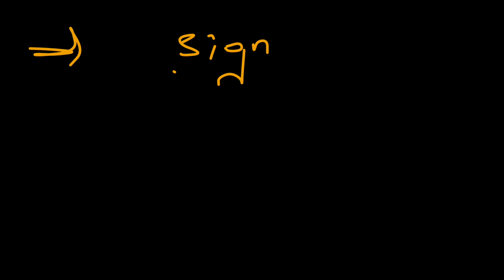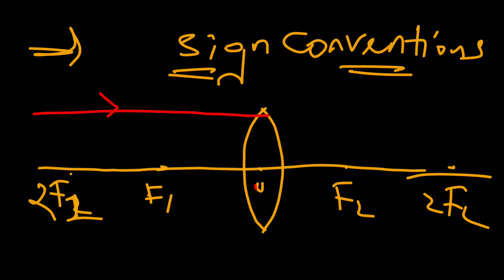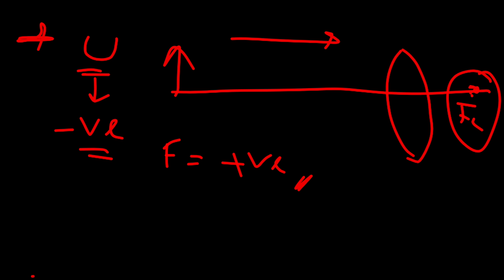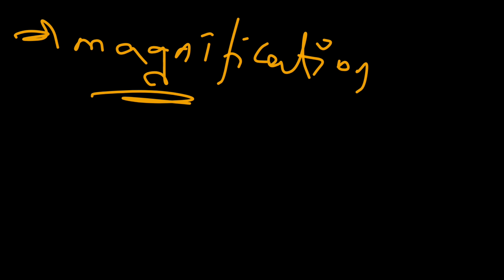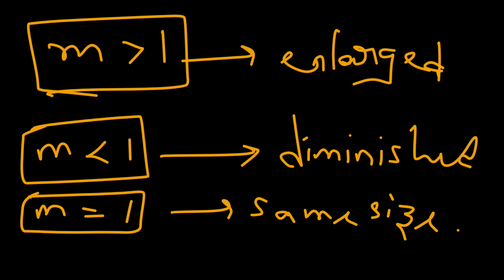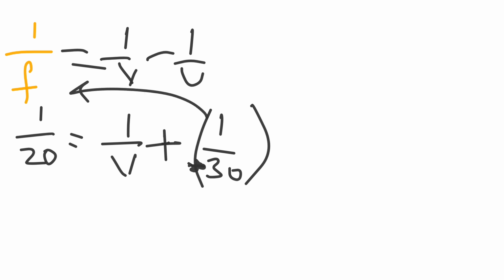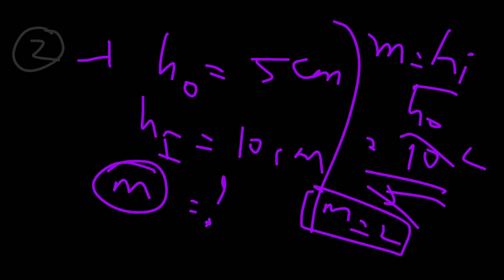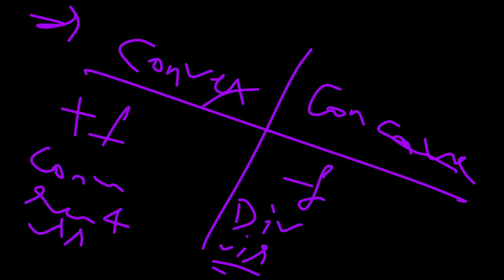Class 10 Physics Light 🔥 Lens Formula & Magnification Made Easy | SSC Board Numericals | Day 12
**Mission March 2027 🔥 Class 10 Physics Light Day 12 | Lens Formula, Magnification & Numerical Problems | AP & TS SSC 2027**

Welcome to **Day 12 of the Light Complete Course** by **Kushi Physics**.

In this class, we learn one of the most important scoring topics in the **Light – Reflection and Refraction chapter**: **Lens Formula, Magnification and Numerical Problems**.

This session is designed specially for **AP SSC & TS SSC Class 10 Physics students** to understand concepts clearly and solve board exam problems confidently.

## 📚 Topics Covered in This Video:

### 🔹 Lens Formula

✅ Meaning of lens formula
✅ Relation between focal length, image distance and object distance

✅ How to apply lens formula in problems

### 🔹 Sign Convention for Lenses

Students will learn:

✅ Object distance (u)
✅ Image distance (v)
✅ Focal length (f)
✅ Positive and negative signs

### 🔹 Magnification of Lens

✅ Definition of magnification

and

✅ Meaning of positive and negative magnification
✅ Enlarged and diminished images

### 🔹 Numerical Problems

Step-by-step solutions on:

🔥 Finding image distance
🔥 Finding focal length
🔥 Finding magnification
🔥 Board exam level problems

## 🎯 Useful For:

✔ AP SSC Class 10 Physics 2027
✔ TS SSC Class 10 Physical Science 2027
✔ Light Chapter Complete Preparation
✔ Board Exam Numerical Problems
✔ Concept-Based Physics Learning

## 🔥 Light Complete Course Progress:

✅ Day 1 – Introduction to Light & Reflection
✅ Day 2 – Spherical Mirrors
✅ Day 3 – Mirror Ray Diagrams
✅ Day 4 – Mirror Image Formation
✅ Day 5 – Mirror Formula & Magnification
✅ Day 6 – Refraction & Lenses Introduction
✅ Day 7 – Critical Angle & Total Internal Reflection
✅ Day 8 – Refractive Index & Problems
✅ Day 9 – Laws of Refraction
✅ Day 10 – Types of Lenses & Ray Diagram Rules
✅ Day 11 – Convex Lens Image Formation
✅ **Day 12 – Lens Formula, Magnification & Numericals**

🚀 **Mission March 2027**
🎯 Target: **50/50 in Physical Science**

⚡ Easy Physics Concepts
⚡ AP & TS SSC Preparation
⚡ Ray Diagrams
⚡ Numerical Problem Solving
⚡ Complete Physics Courses